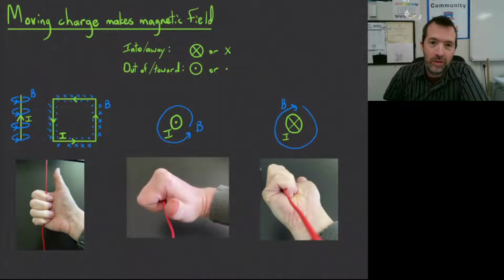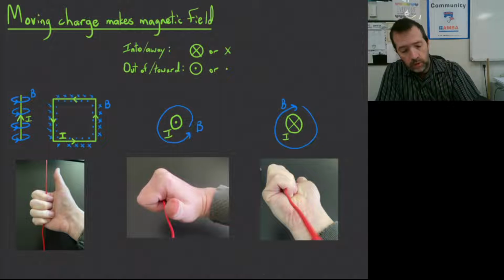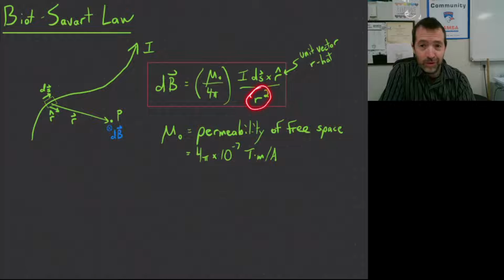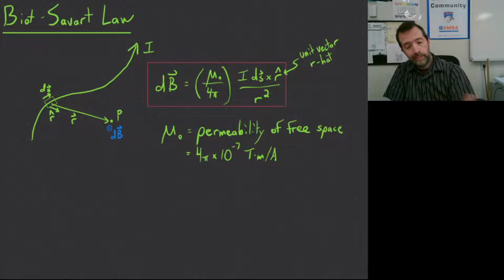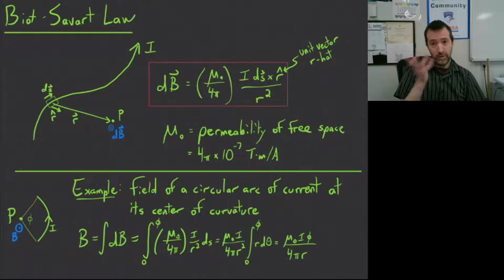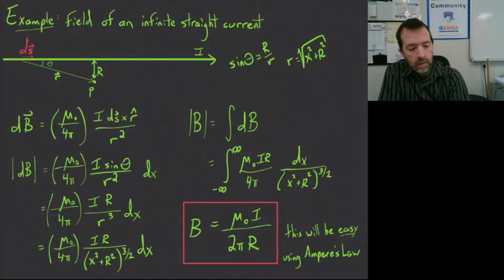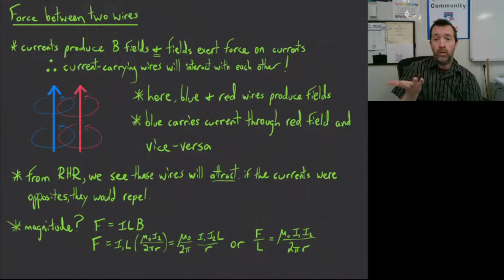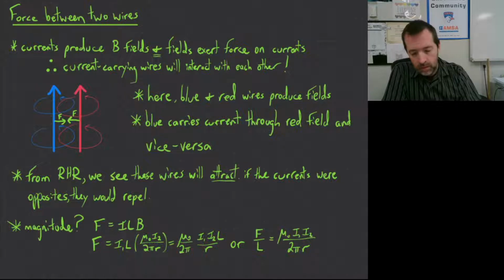Magnetism: Biot-Savart Law and wire-to-wire forces (AP Physics C)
A short lecture as part of the magnetism unit for AP Physics C dealing with the production of magnetic fields by electric currents.

0:00 using right-hand-rule to find directions of fields
4:45 Biot-Savart Law (statement / explanation of formula)
12:00 Biot-Savart example 1 (field due to circular arc of current)
16:30 Biot-Savart example 2 (field due to an infinite straight wire--setting up but not evaluating!)
20:17 force exerted between two current-carrying wires